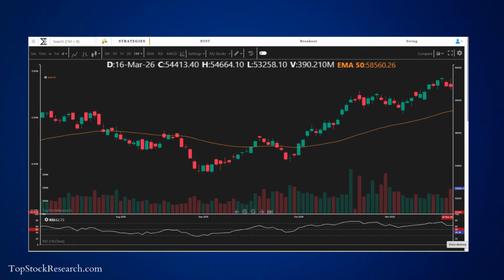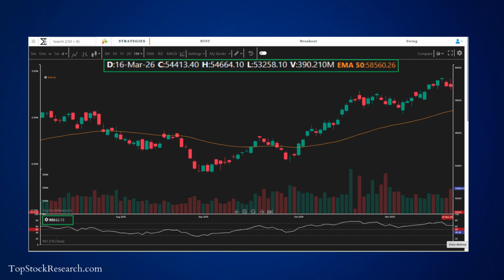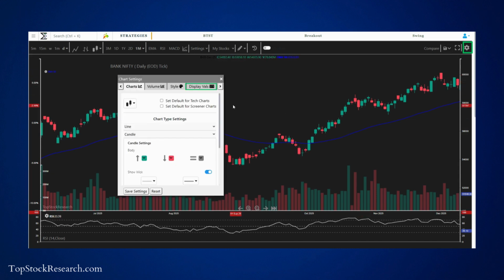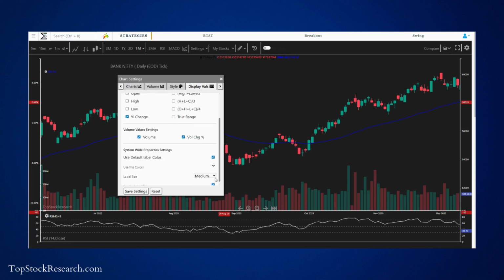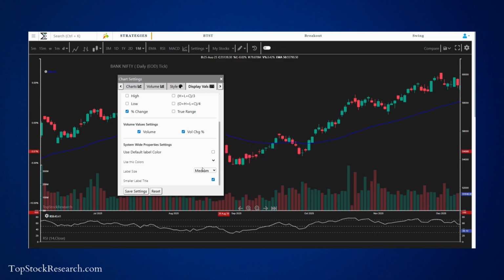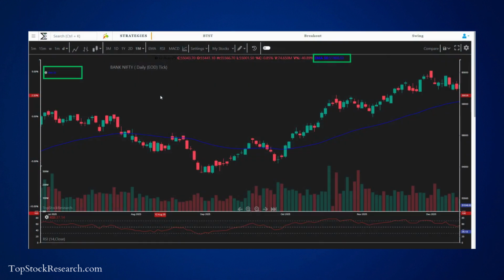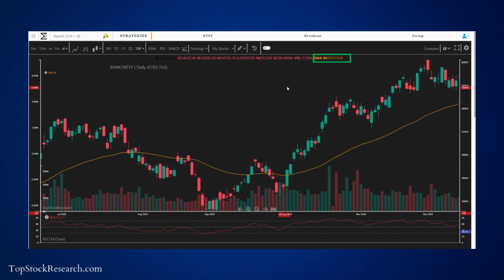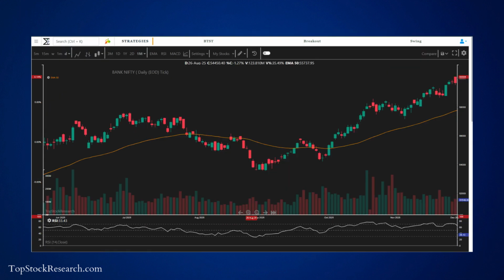Customize Chart Values on Mouse Move | TSR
In this video, we will learn how to add and customize Display Values in TSR Charts on TopStockResearch. You can easily modify the settings to identify trends more clearly and improve your trading decisions.